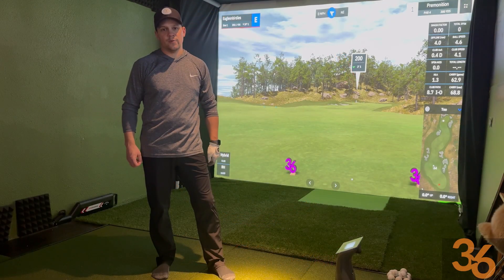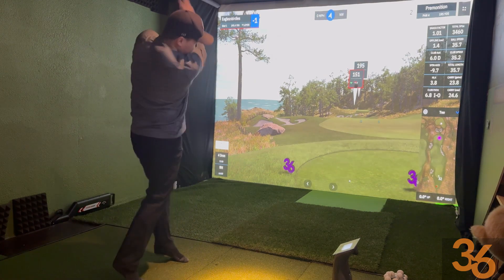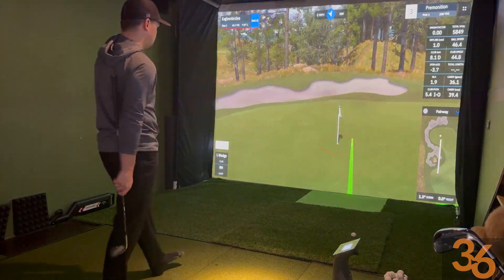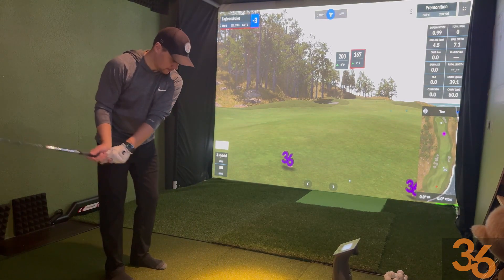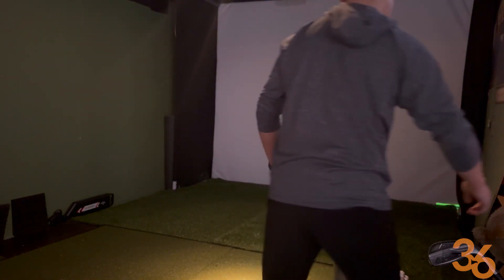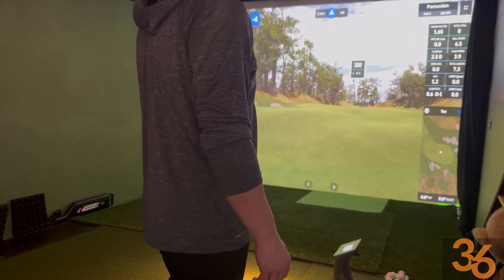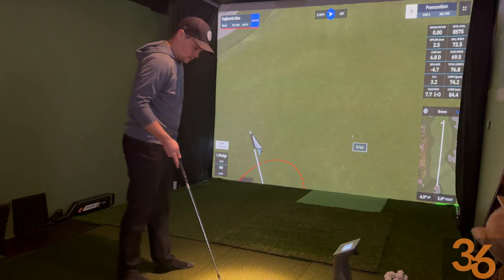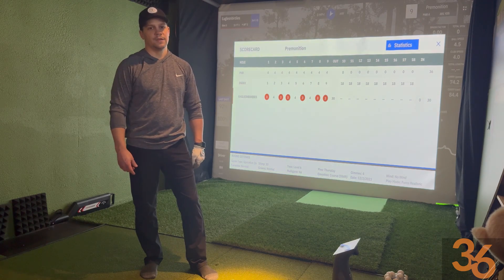Mastering Operation 36 - Playing Strategy For Level 5 at Premonition on GSPro